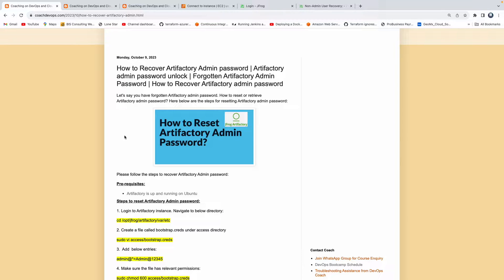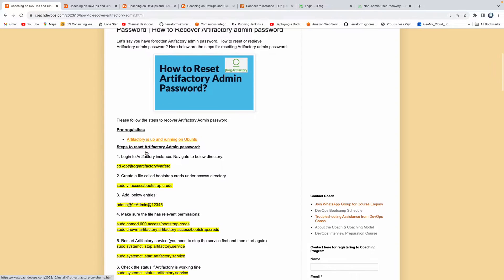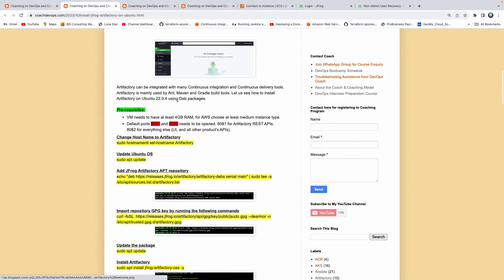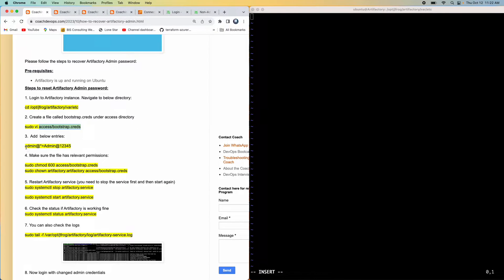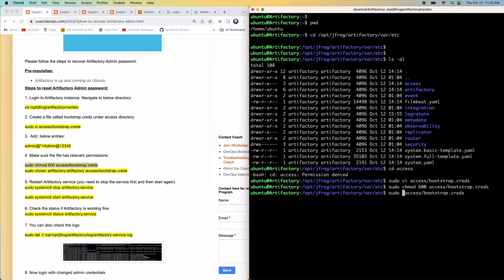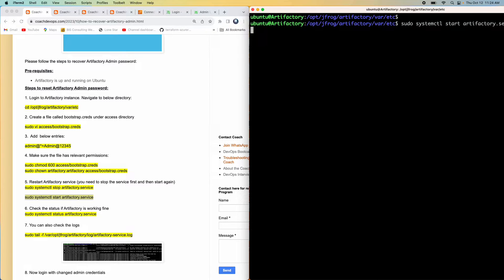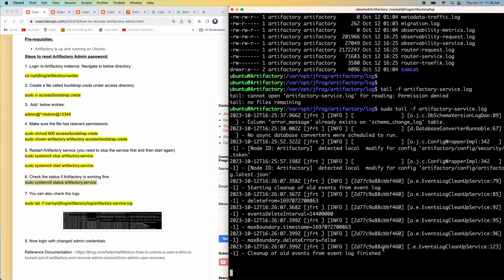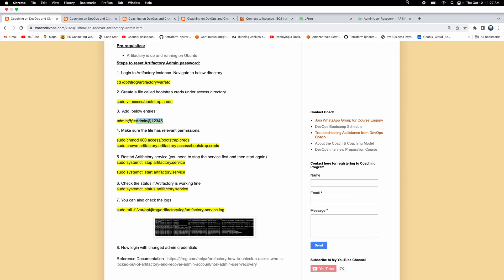How to Recover JFrog Artifactory Admin Password | How to reset JFrog Artifactory Admin Password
In this step-by-step tutorial, learn how to reset or recover the Artifactory admin password on an Ubuntu system even if you’ve completely lost access to the dashboard.

Topics Covered in the video:
1. Accessing the Artifactory configuration directory
2. Creating the bootstrap.creds file under /opt/jfrog/artifactory/var/etc/access
3. Resetting the admin password securely
4. Assigning proper file permissions and ownership
5. Restarting the Artifactory service and verifying logs

Pre-requisites:
- Artifactory installed and running on Ubuntu
- Sudo/root access to the instance

- Steps to reset Artifactory Admin password:
Login to Artifactory instance. Navigate to below directory:
cd /opt/jfrog/artifactory/var/etc

- Create a file called bootstrap.creds under access directory
sudo vi access/bootstrap.creds

- Add  below entries:
admin@*=Admin@12345

- Make sure the file has relevant permissions:
sudo chmod 600 access/bootstrap.creds
sudo chown artifactory:artifactory access/bootstrap.creds

- Restart Artifactory service (you need to stop the service first and then start again)
sudo systemctl stop artifactory.service
sudo systemctl start artifactory.service

- Check the status if Artifactory is working fine
sudo systemctl status artifactory.service

- You can also check the logs
sudotail-f/var/opt/jfrog/artifactory/log/artifactory-service.log